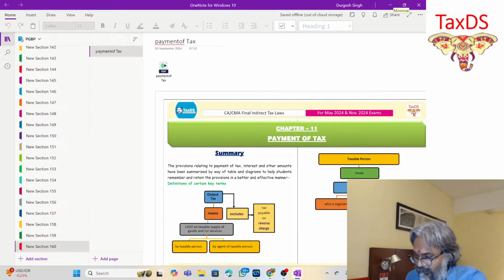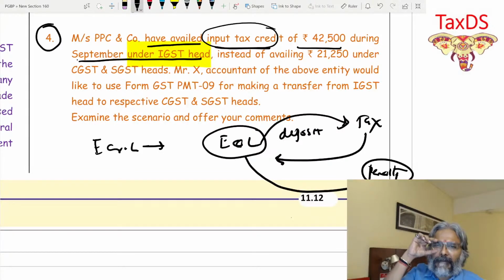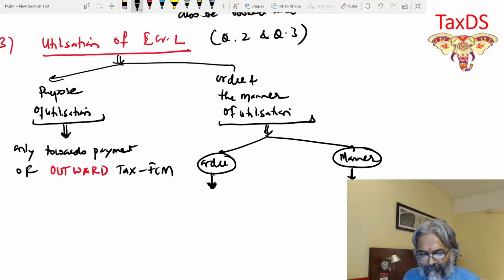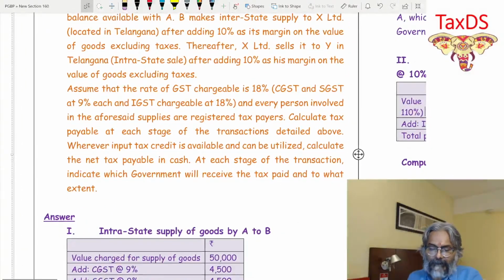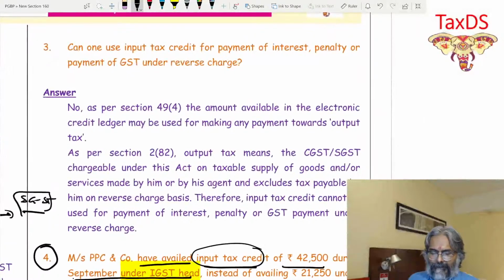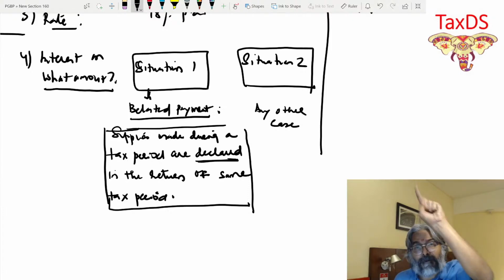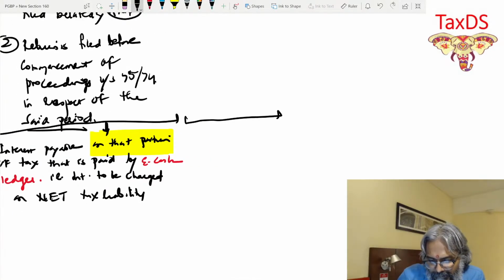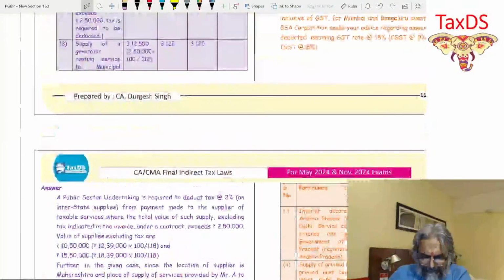Payment of Tax 2 - ENGLISH IDT FREE PRACTICE BATCH - NOV 24- L 16